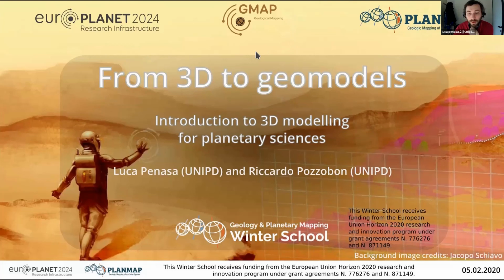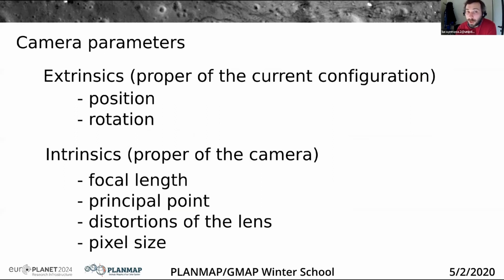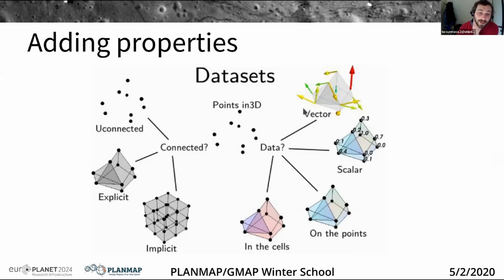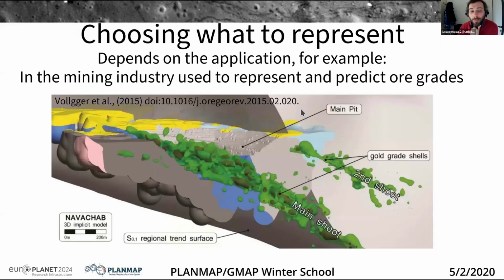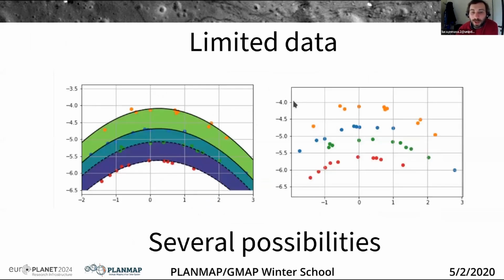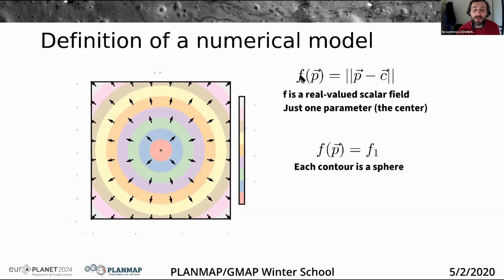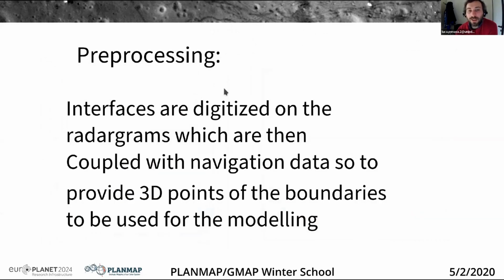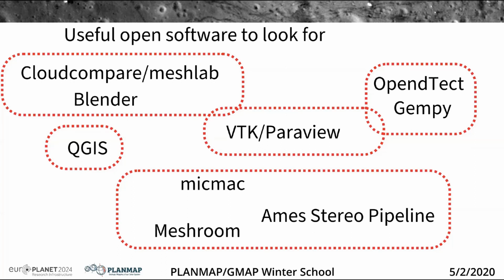L12 - From 3D to geomodels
Introduction to the use of 3D datasets for the geological investigation of planetary surfaces.
Luca Penasa (UNIPD); Riccardo Pozzobon (UNIPD)